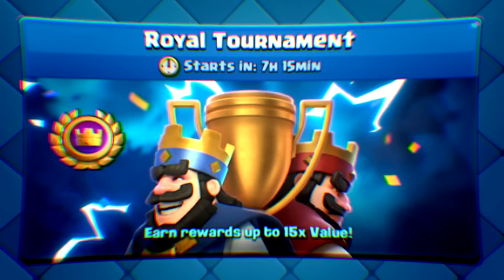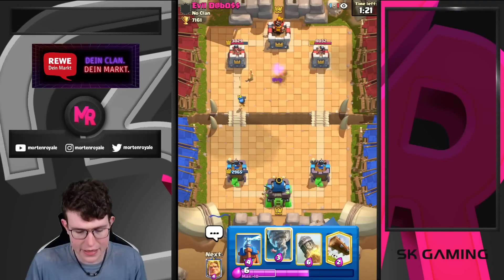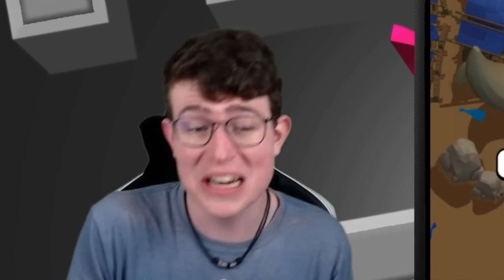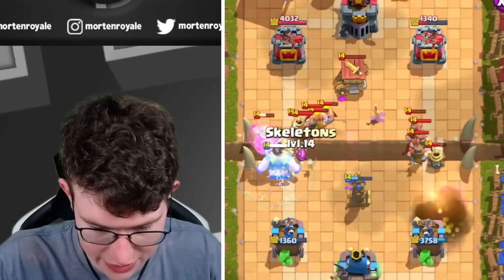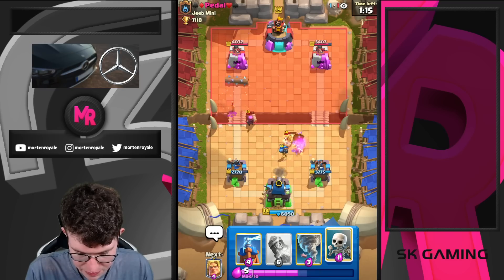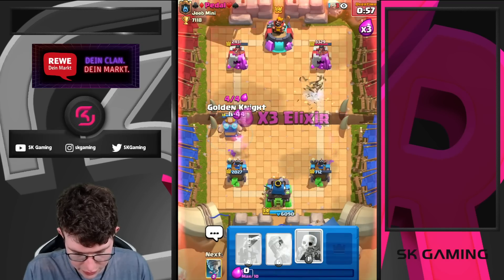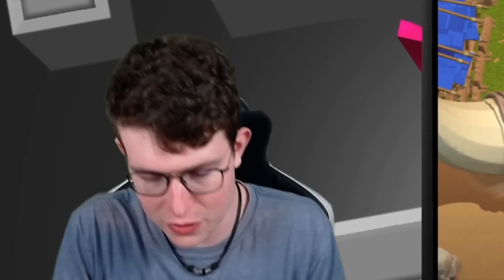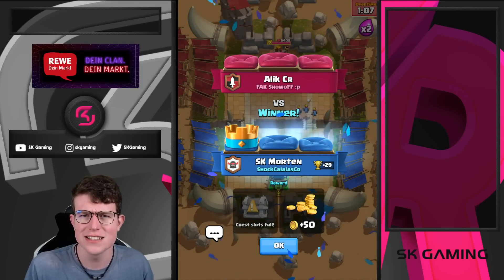Best Deck for Royal Tournament in Clash Royale! Win Exclusive Emote!